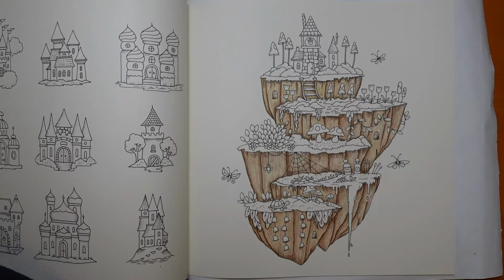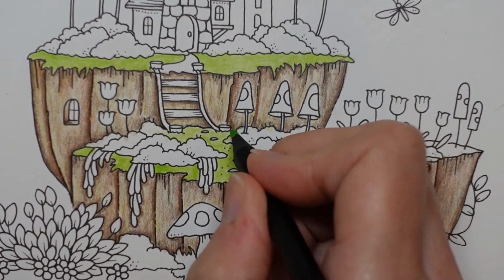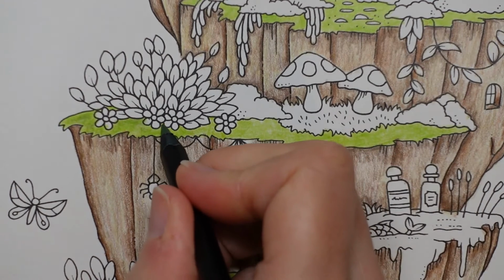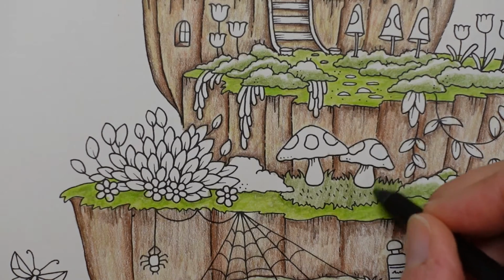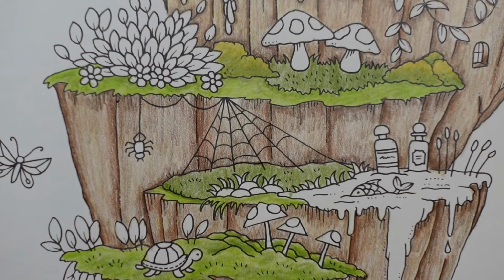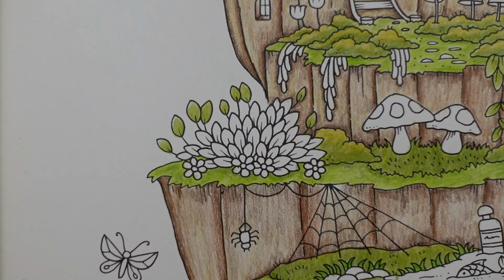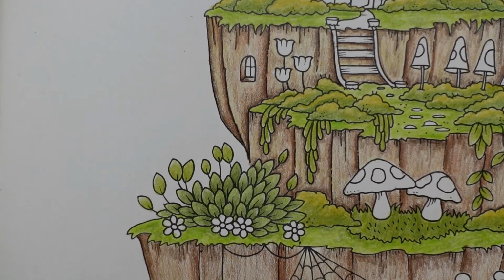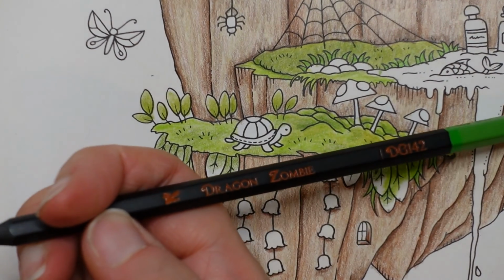Magical Worlds by Johanna Basford - The Mossy Isles (Part 2)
In this video I colour part of 'The mossy Isles' from Magical Worlds by Johanna Basford using Black Widow pencils.

*🌻🌻Resources Used:*
*Magical Worlds by Johanna Basford:*
*Black Widow Monarch:*
UK Amazon
US Amazon
*Black Widow Dragon:*
UK Amazon
US Amazon
*Black Widow Scorpion Set:*
*Black Widows Edition 1000 BW:*
*Black Widow Cobra Set:*
*Black Widows Skin Tone Sets:*

*Pencils used:* grass blade, green tea, calm lime, lime fruit, olive green, apple, zombie, leaf green